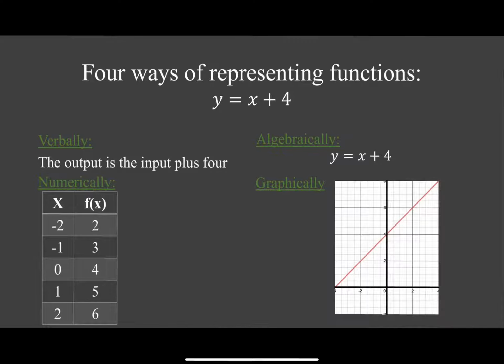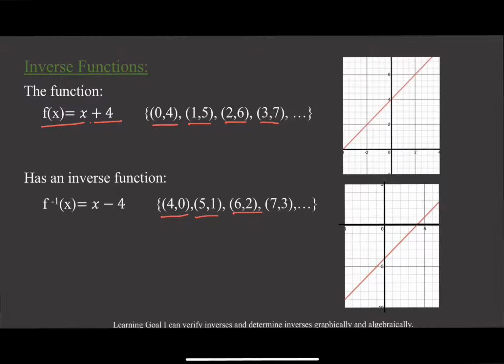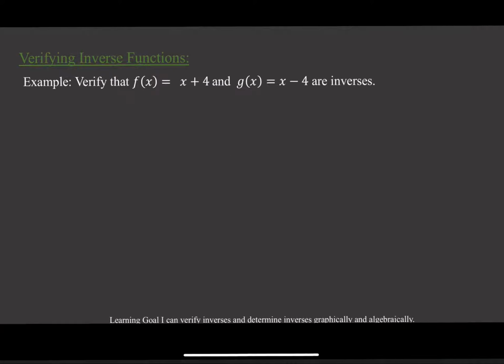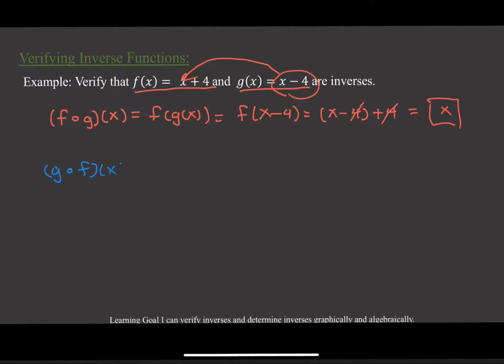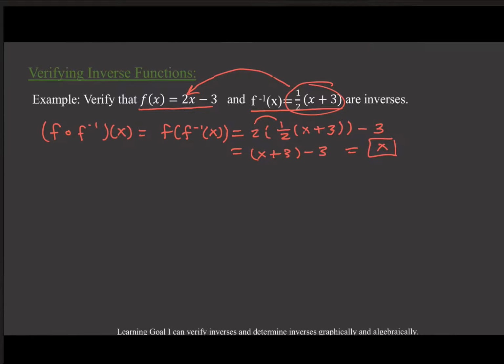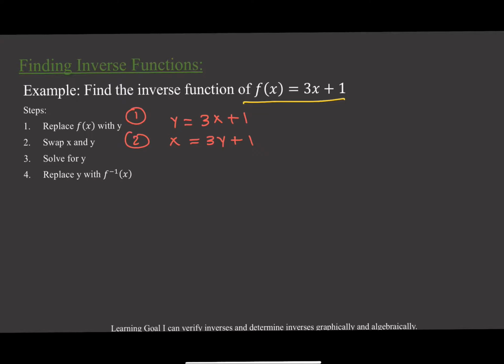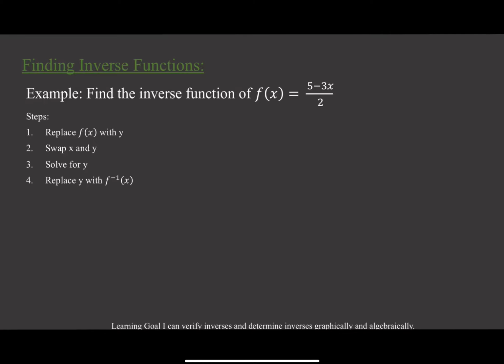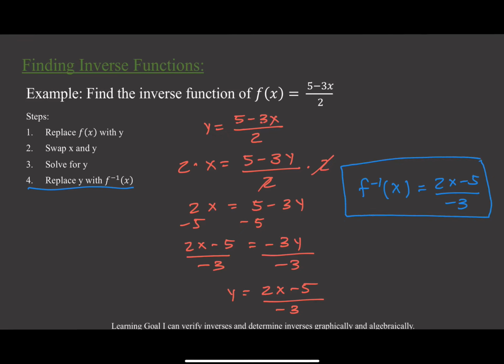Precalculus Section 1.9 - Inverses Functions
Learning Goal: I can verify inverses and determine inverses both graphically and algebraically